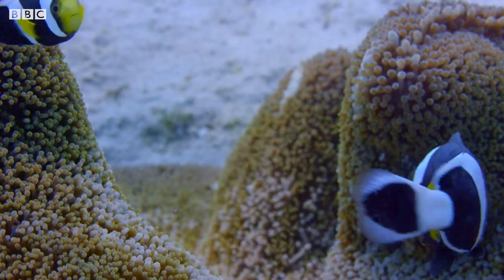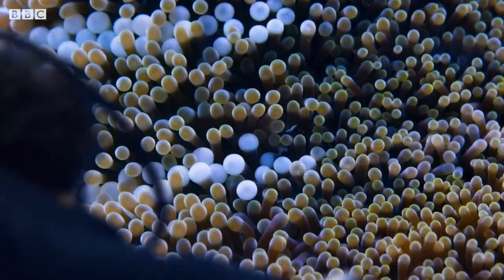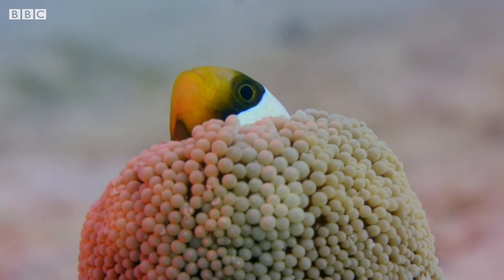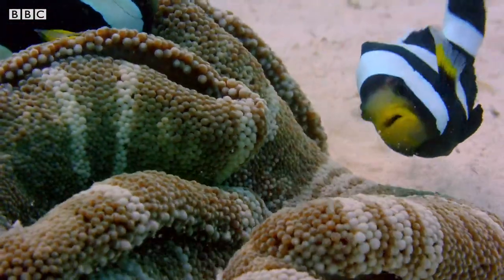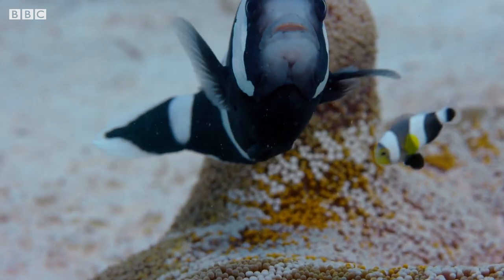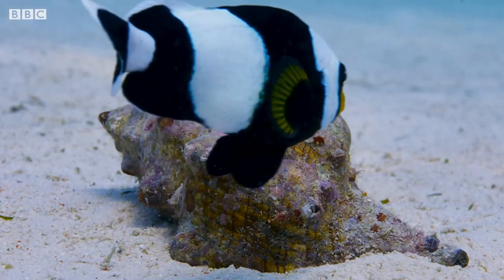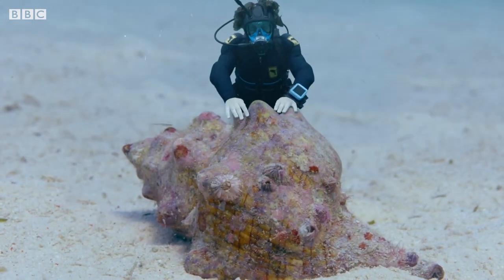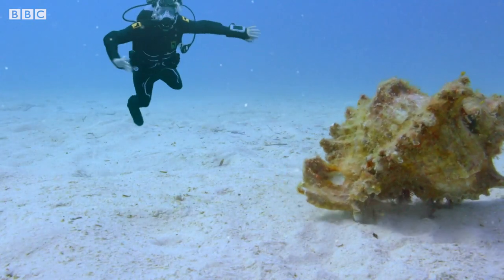Andy and the Saddleback Clownfish | Aquatic Adventures | Andy's Amazing Adventures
🌿 Andy heads to the Great Barrier Reef in Australia in the hopes of learning more about the Saddleback Clownfish.